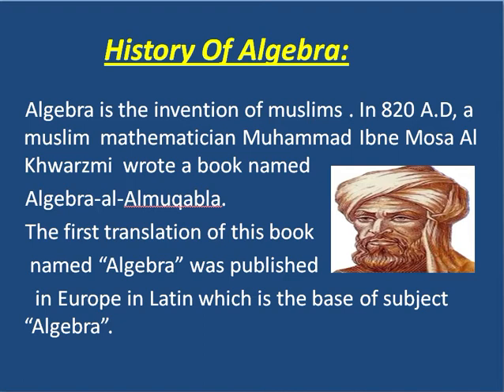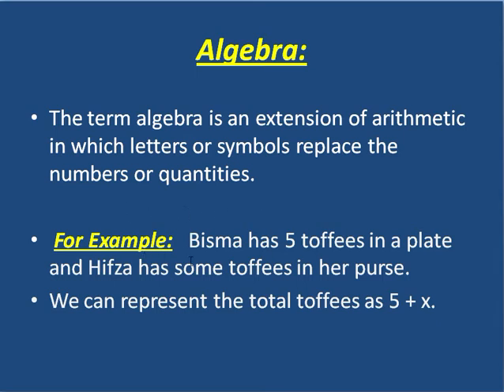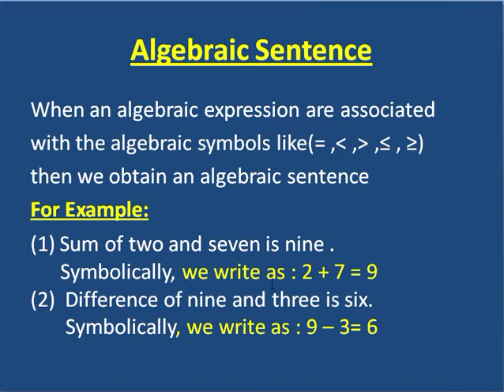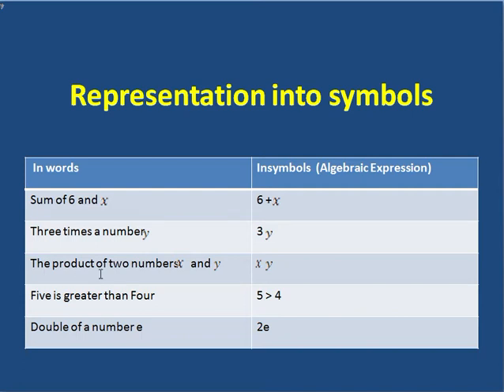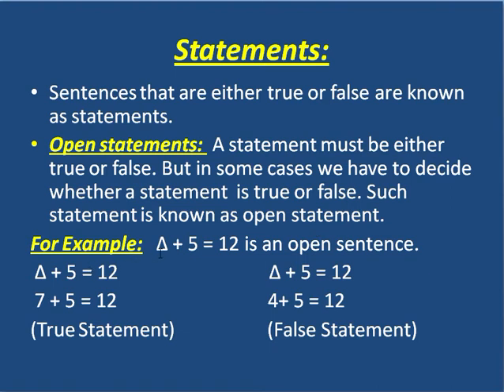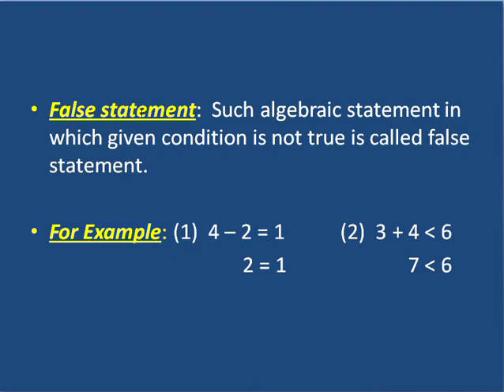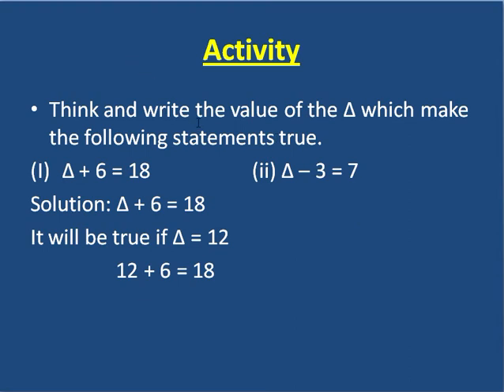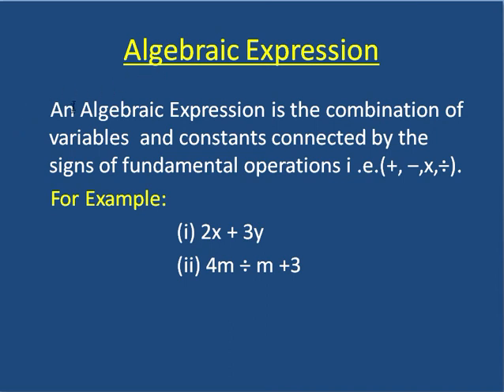Mathematics Topic: Basic of Algebra